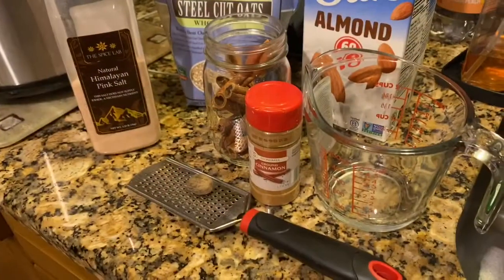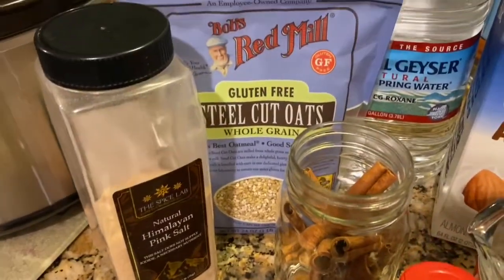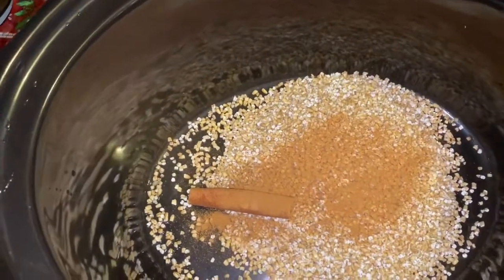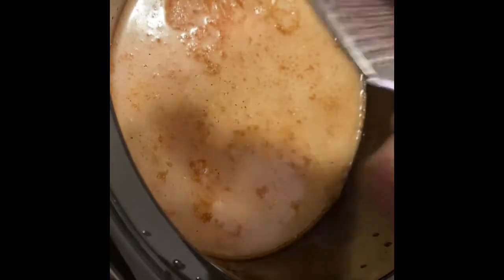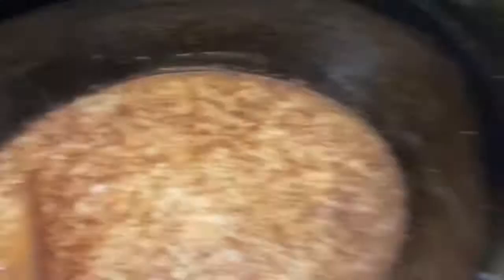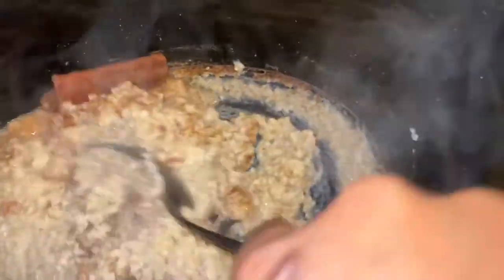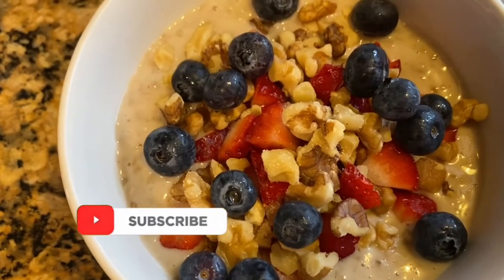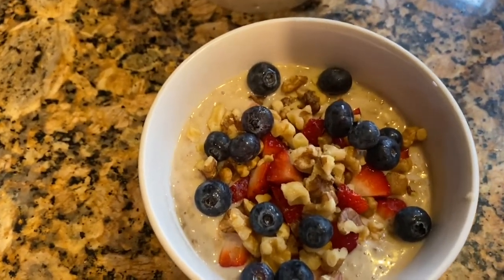Slow Cooker Oatmeal - Easy Breakfast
Today’s video is about how I make my life so much easier in the mornings by making my steel cut oatmeal overnight in my slow cooker.
Steel cut oats is a gluten free whole grain which is a good source of fiber which keeps you fuller for longer.
This oatmeal can be cooked in a stove top or in a slow cooker.
To make this in a slow cooker follow the instructions on the package that you are using.
Top it off with any fruits or nuts of your choice.